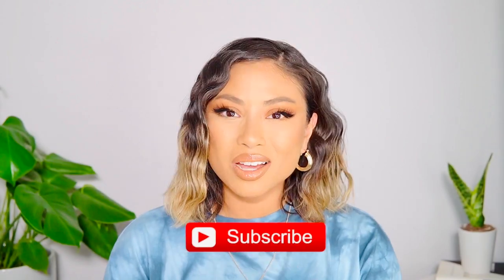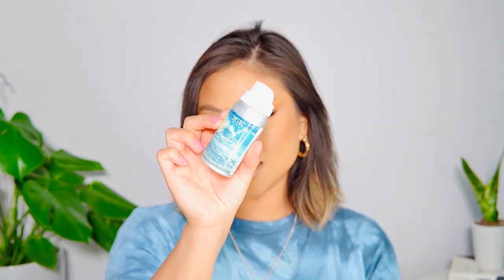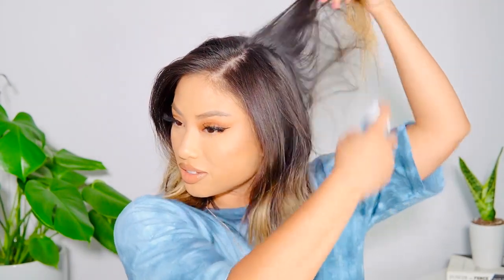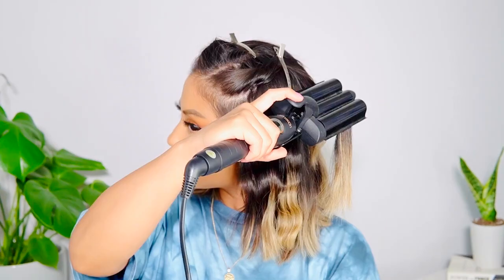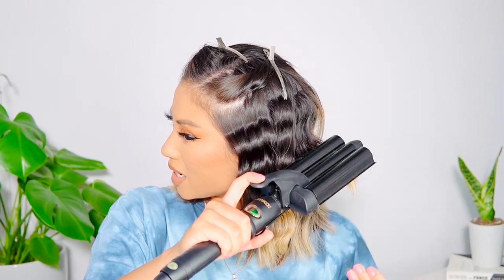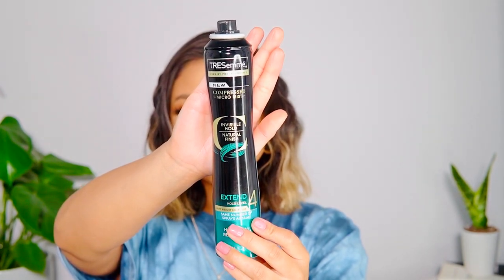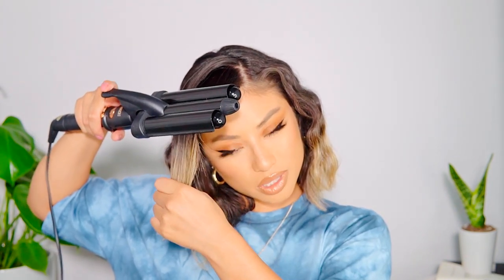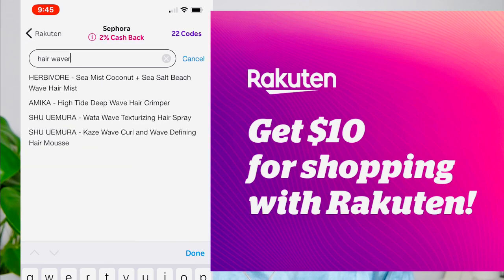easy short hairstyle waves tutorial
The easiest, fastest wavy hair! Great for short hair & long hair!

Product mentioned: AMIKA Hair waver

DISCOUNTS!

MORE MAKEUP MONDAY